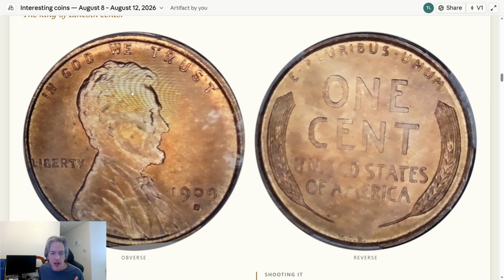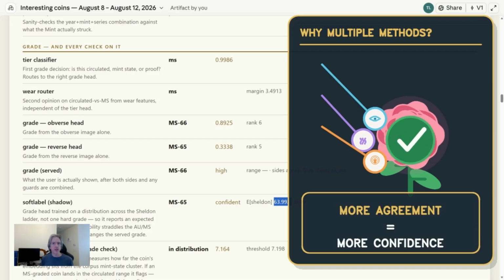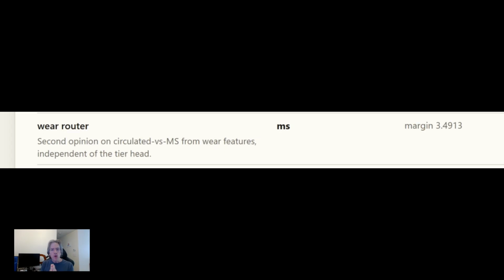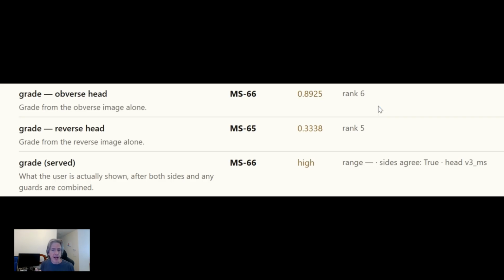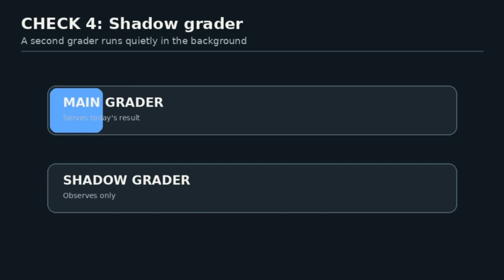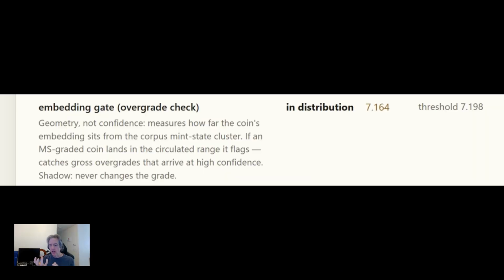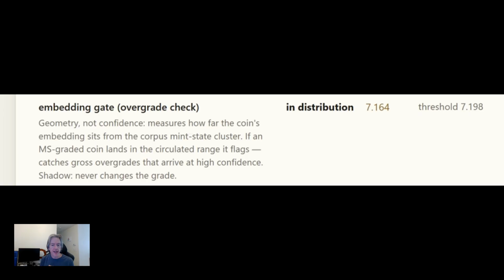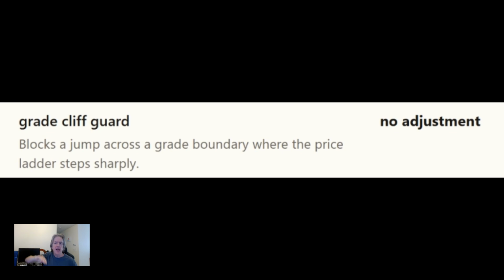AI Coin Grading: Why One Vision Model Isn’t Enough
Can AI really grade a coin from photographs?

A common approach is to send coin images to ChatGPT or another general-purpose vision AI and ask for a grade. We’ve found that isn’t reliable enough for a high-stakes task where tiny differences in wear, surfaces, strike, luster, lighting, and image quality can change the answer.

In this video, I use a 1909-S VDB Lincoln cent to show how CoinAiLyzer approaches the problem differently. Instead of trusting one answer, we use multiple independent checks that examine the coin in different ways.

When those methods agree, we have more confidence in the result. When they disagree, the disagreement itself gives us useful information.

CoinAiLyzer is available on the Apple App Store and Google Play.

We are a five-person team building the app, running the experiments, and making these videos ourselves.

Chapters

0:00 The 1909-S VDB test coin
0:35 Why one AI method isn’t enough
1:24 Check 1: Circulated, Mint State, or Proof?
1:46 Check 2: Looking for wear
2:08 Check 3: Grading each side independently
2:45 Check 4: The shadow grader
4:04 Check 5: Does the coin fit the grade?
4:26 Check 6: Catching overgrading patterns
4:54 Check 7: The grade cliff guard
5:20 What agreement between the checks tells us

CoinAiLyzer provides photo-based grading estimates for educational and informational purposes. It is not a professional certification service, and photographs cannot establish everything that could be determined with the coin physically in hand.